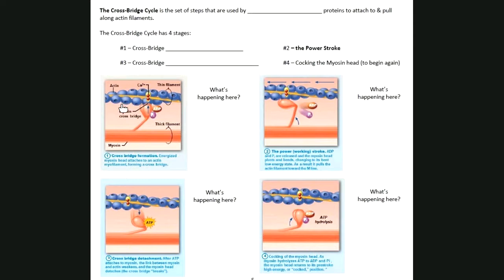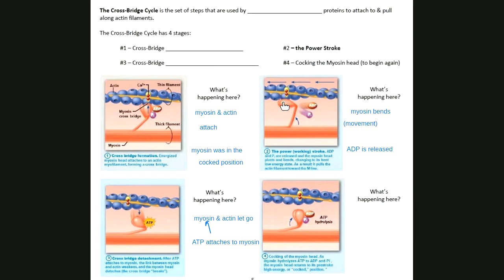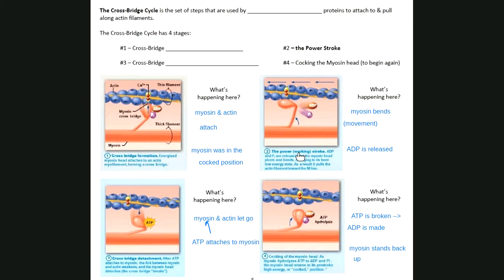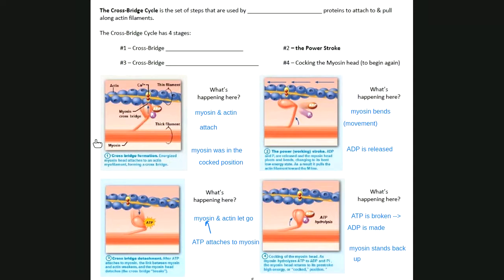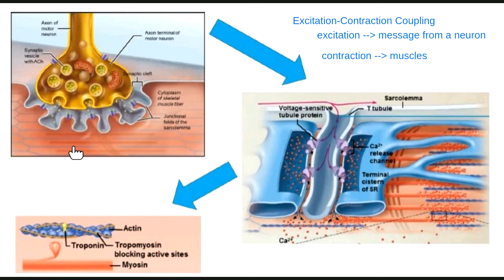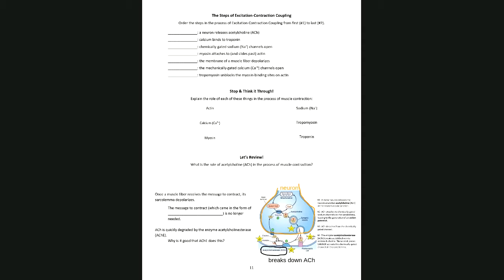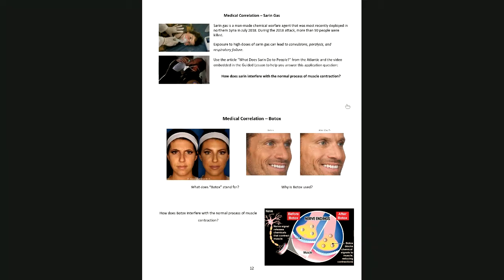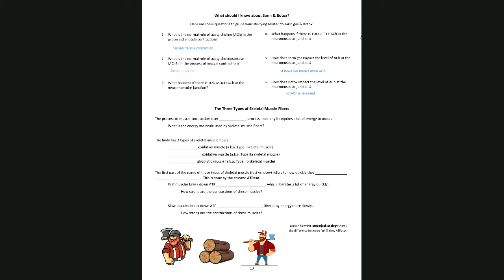The Cross-Bridge Cycle and Sarin / Botox - Summer 2020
In this session, we talked about what happened in the specific stages of the Cross Bridge Cycle and used our discussion to review actual questions from the Lesson #9 homework assignment. We also discussed how sarin gas & Botox influence the process of muscle contraction.